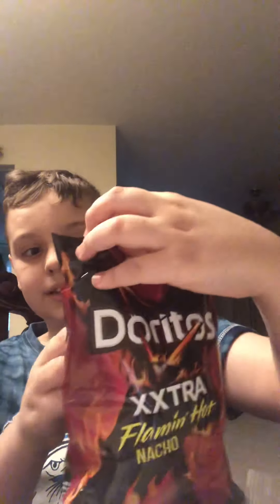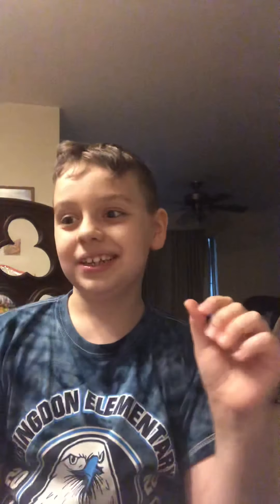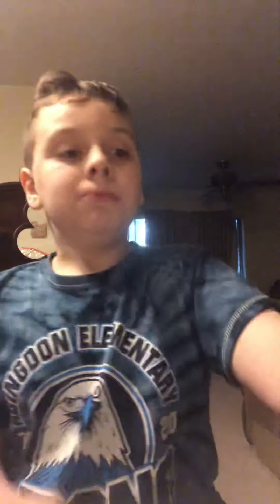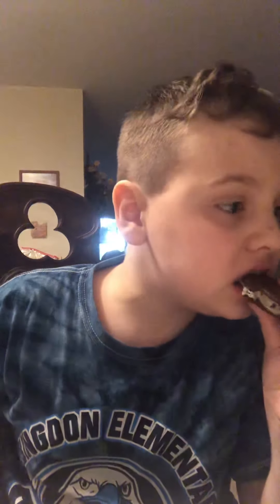The Doritos Xtra Flamin Hot Chips Challenge 🌶🔥